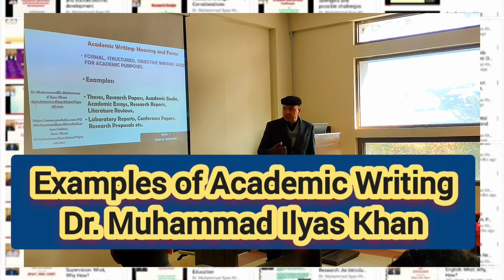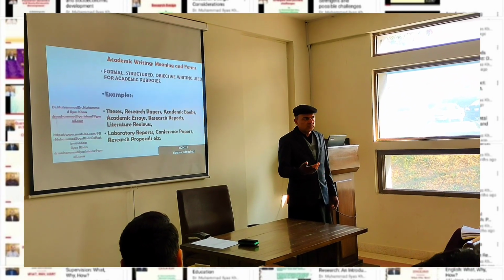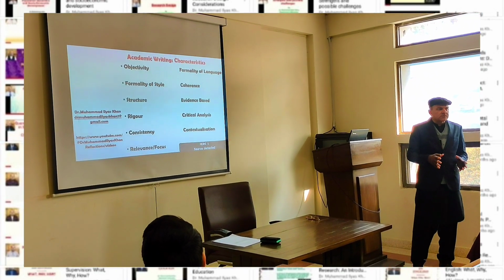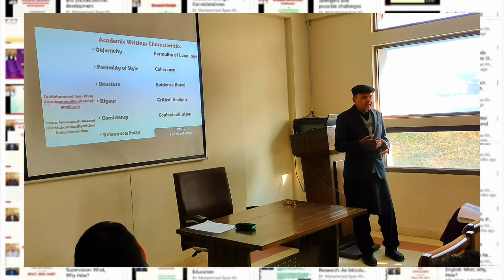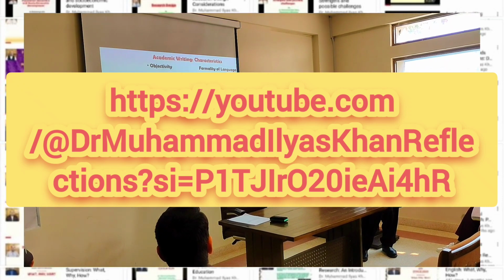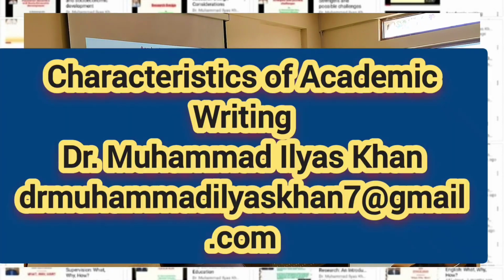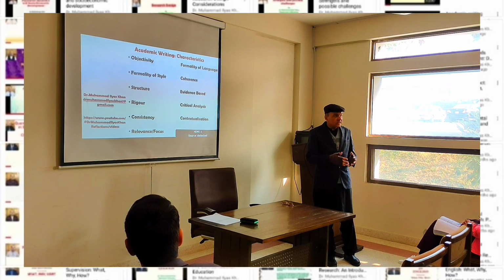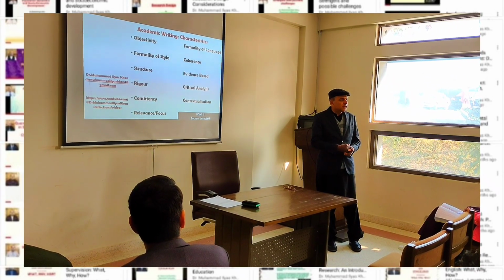Characteristics of Academic Writing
Dr. Muhammad Ilyas Khan